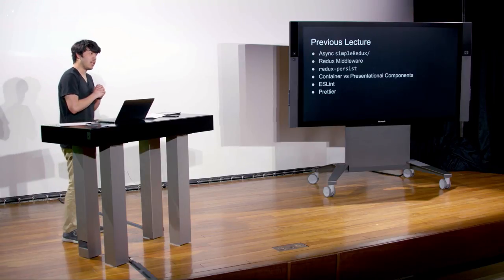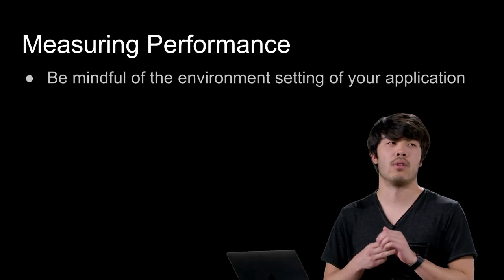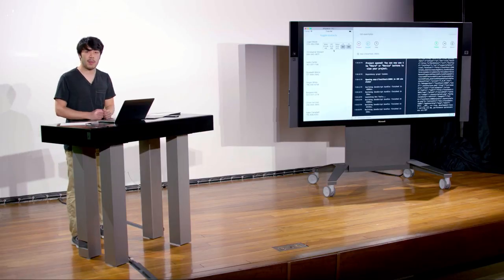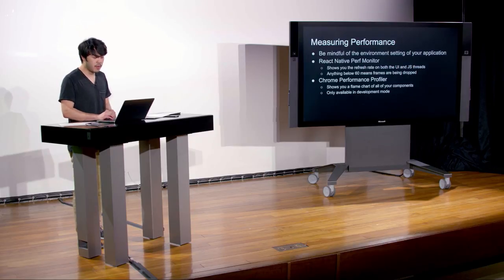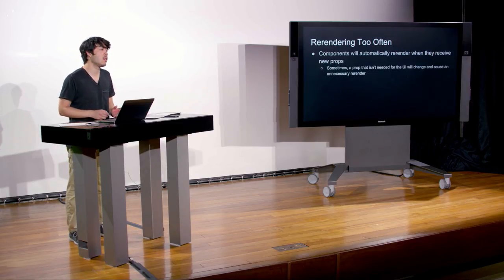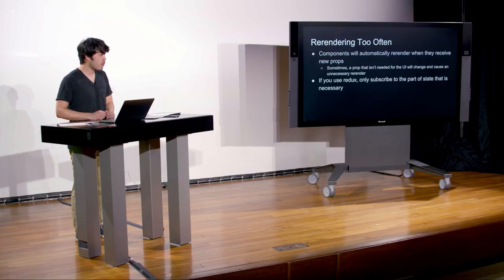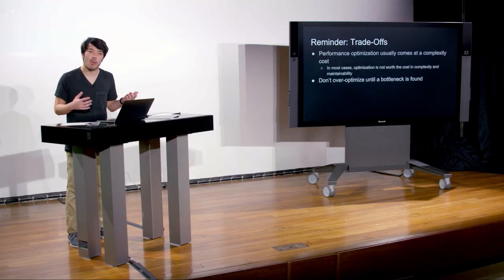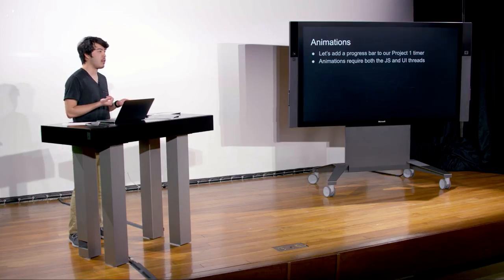Performance - Lecture 11 - CS50's Mobile App Development with React Native 2018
00:00:00 - Introduction
00:01:32 - Performance
00:02:03 - Trade-Offs
00:02:52 - Measuring Performance
00:18:24 - Common Inefficiencies
00:18:41 - Rerendering Too Often
00:46:11 - Unnecessarily Changing Props
01:00:40 - Unnecessary Logic in Mount/Update
01:04:05 - Reminder: Trade-Offs
01:04:59 - Animations
01:26:01 - Animated
01:43:46 - In Conclusion

This course picks up where Harvard University's CS50 leaves off, transitioning from web development to mobile app development with React Native, a popular open-source framework maintained by Facebook that enables cross-platform native apps using JavaScript without Java or Swift. The course introduces students to modern JavaScript (including ES6 and ES7) as well as to JSX, a JavaScript extension. Through hands-on projects, students gain experience with React and its paradigms, app architecture, and user interfaces. The course culminates in a final project for which students implement an app entirely of their own design.

CS50 SHOP

LICENSE